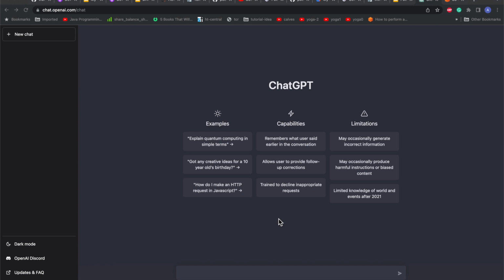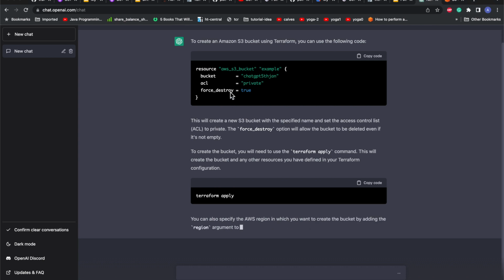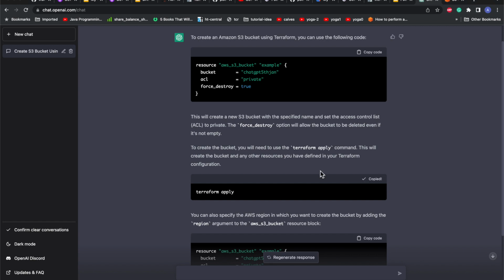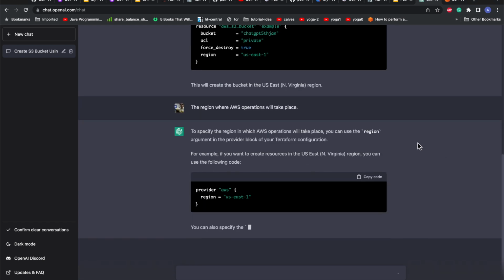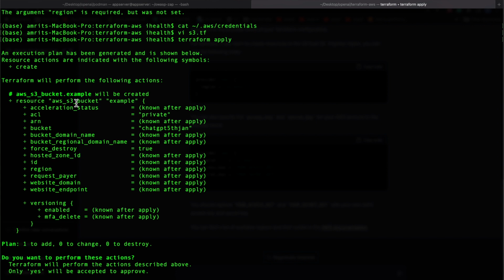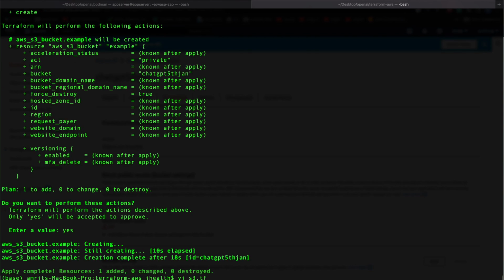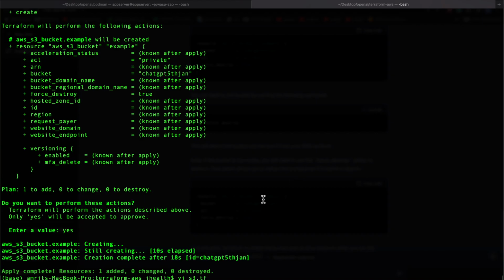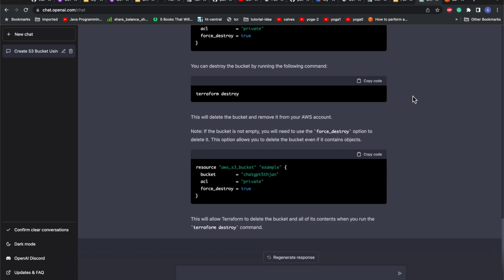terraform script to create s3 bucket using chatgpt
how chatgpt is helping to generate code automatically, prevent googling, and try out the code. Save Time.